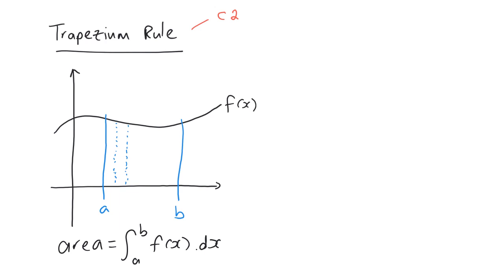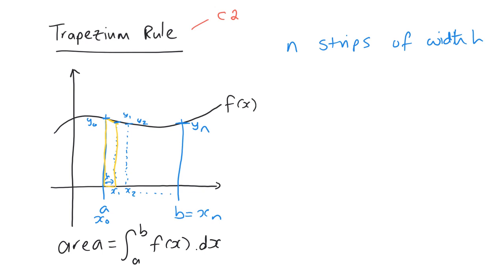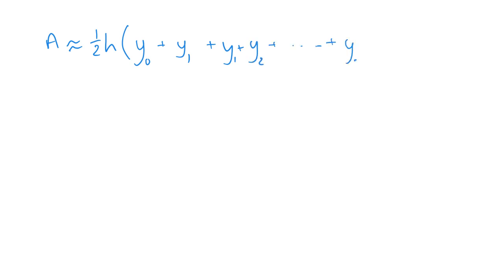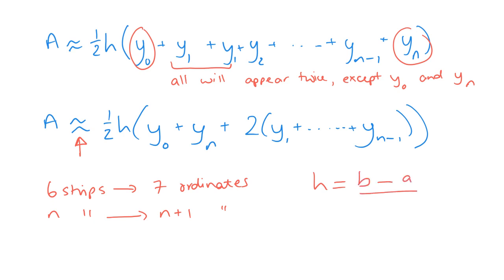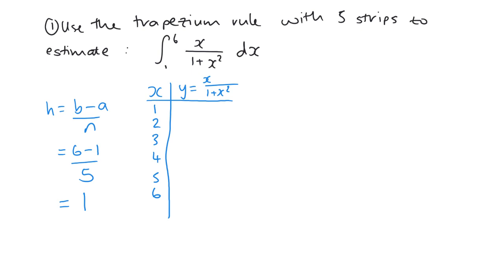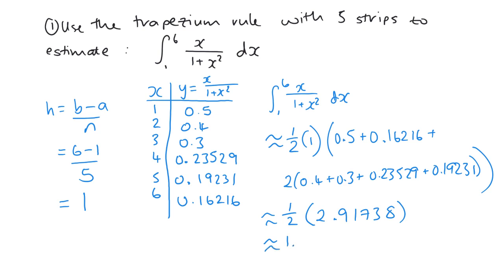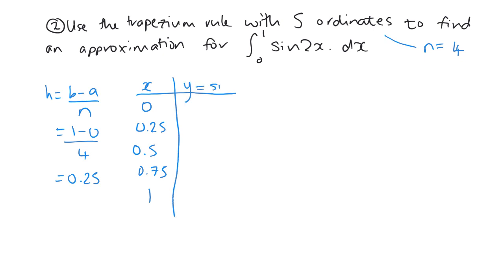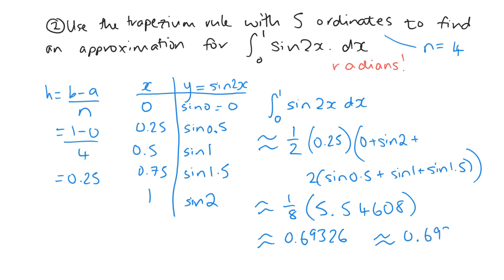A2 Trapezium Rule